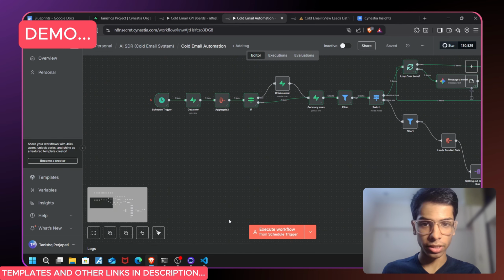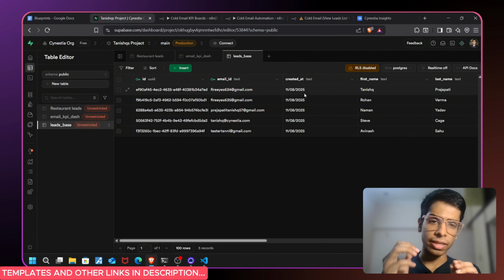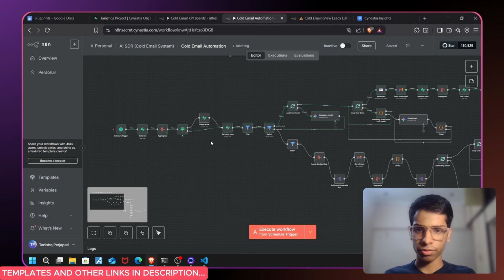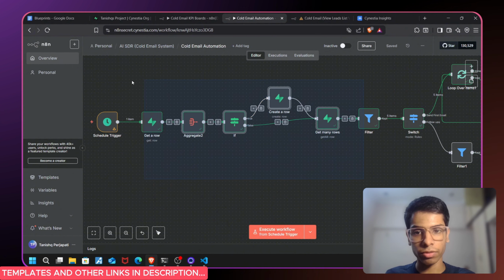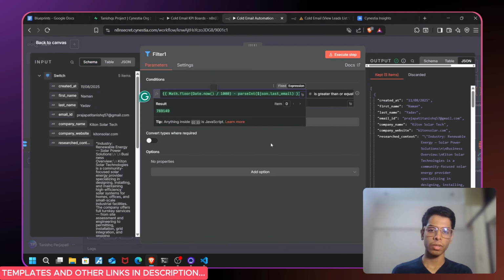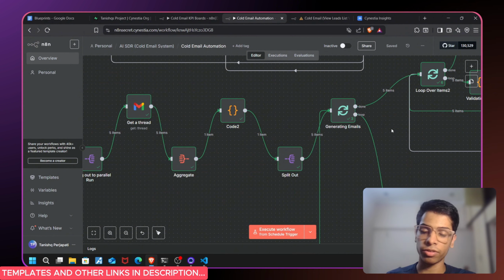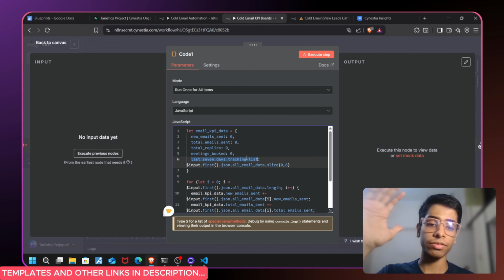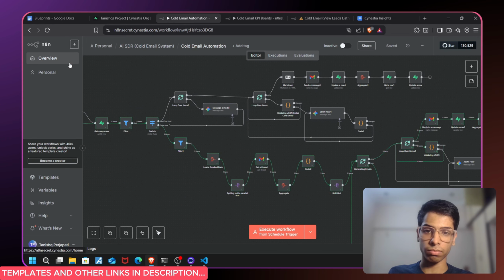How I Built an AI Cold Email System in n8n (FREE Templates)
Want to send 1000s of personalized cold emails with automated follow-ups? 🚀
In this video, I’ll show you how to build a complete AI Cold Email System using n8n that’s fully customizable, trackable, and ready to scale your outreach.

✅ Send unlimited personalized cold emails automatically
✅ Smart AI-generated follow-ups that feel natural
✅ Track opens, clicks & replies with ease
✅ Save time with ready-to-use n8n templates (download below 👇)

📌 What You’ll Learn in This Video:

00:00 – Intro
00:30 – DEMO and Quick Overview
04:10 – Going through Supabase DB
11:43 – Going through the N8N Workflow
31:50 – Going through Front-End
38:40 – Outro

🔥 With this AI-powered n8n cold email workflow, you’ll have a scalable outreach machine that saves time and lands more replies.